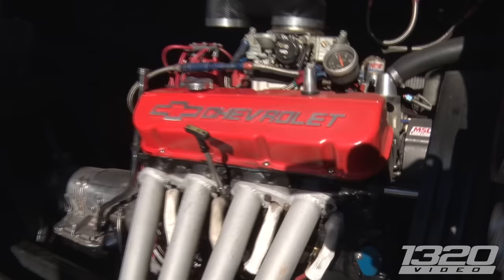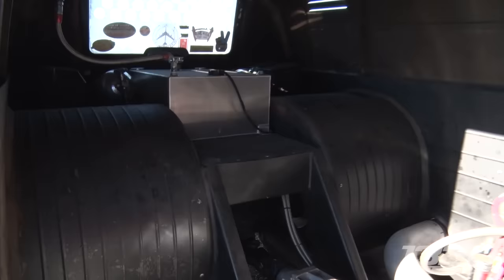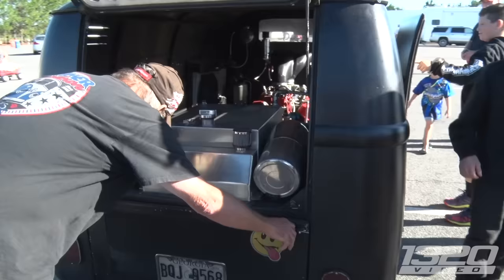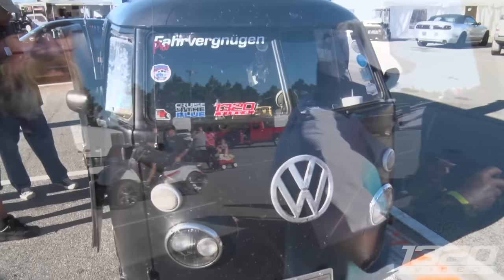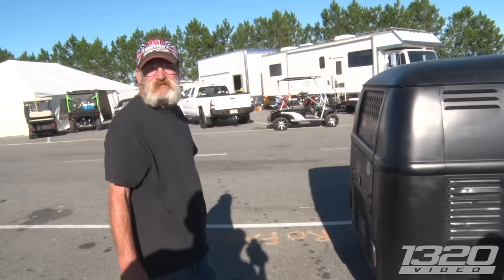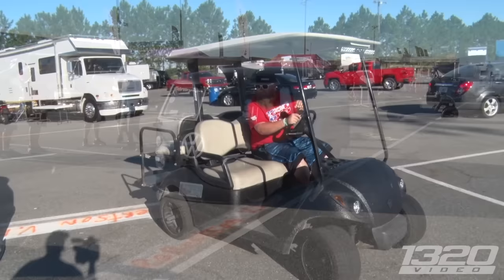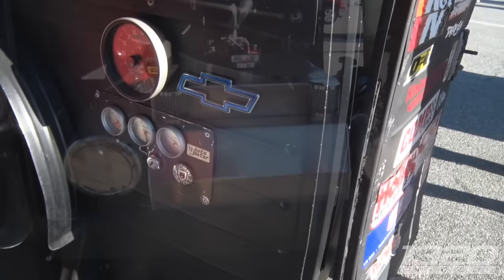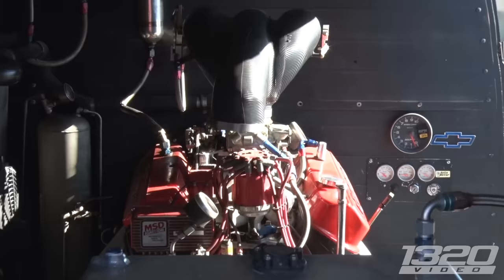COOLEST VW Bus Ever Built!?!?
Behind door #1 is…a Big Block Bus? with Nitrous? Labor bed handles? A boat engine?  These are our favorite cars, 100% resourceful ingenuity and creativity!  Our buddy Mike had those traits by the boat loads, and not to mention then engine from one!?!?  We saw the beast rolling through the pits of South Georgia Motorsports Parkway during No Mercy 7 and up until we heard it rumblin’ as it pulled up…we had no idea what was inside.  If you’re as shocked as we were, Just imagined how shocked the Vette he mentions in the video had to have been as this old bus kept even with him on the highway!

1320Video provides the BEST street car videos from around the world! Drag Week, Streetcar Takeover, King of the Streets, Texas Invitational, Stockholm Open and a number of No Prep races to name a few! On our channel, you will see anything from a 2000+hp  twin turbo Lamborghini Gallardos to 800+hp four cylinder Toyota MR2s! Car racing is a true adrenaline rush, and we’re here to deliver the most INSANE content on the web! Car crashes, turbocharged street cars, illegal street racing, busted by the police, Street Outlaws…you name it, we’ve got it!